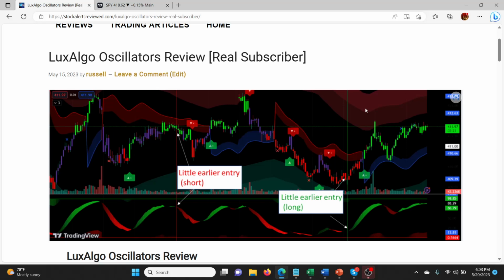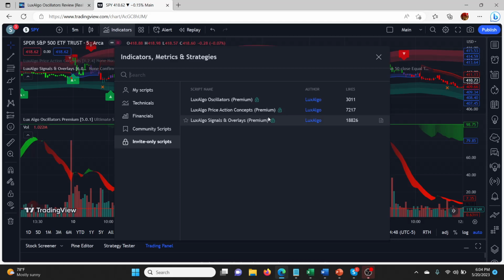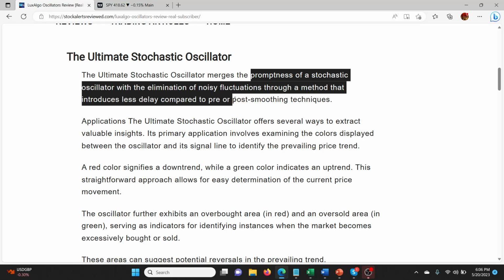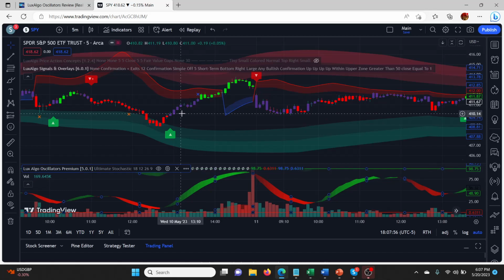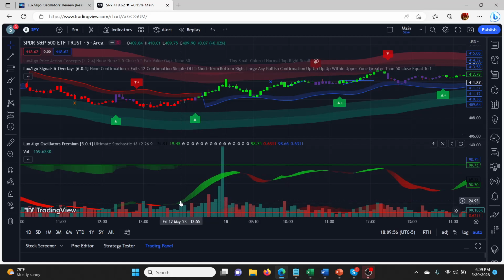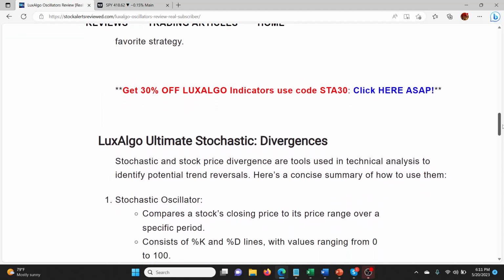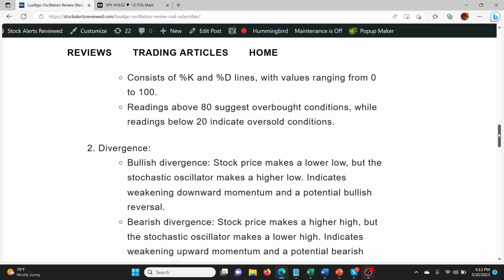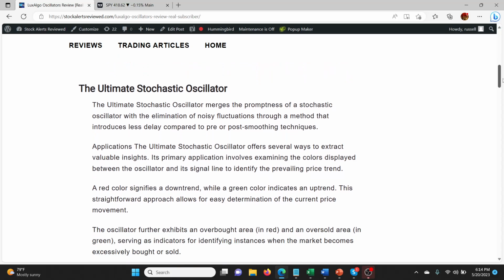LuxAlgo Review: Ultimate Stochastic LEGIT?